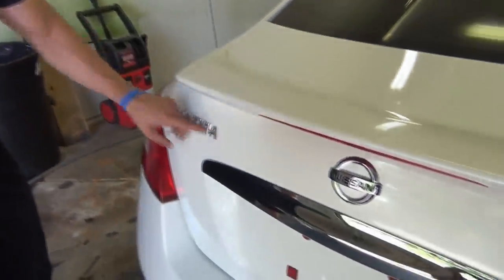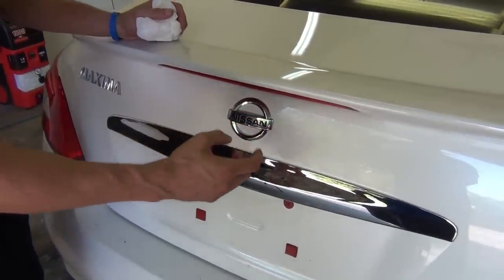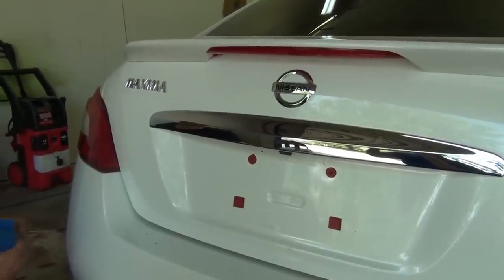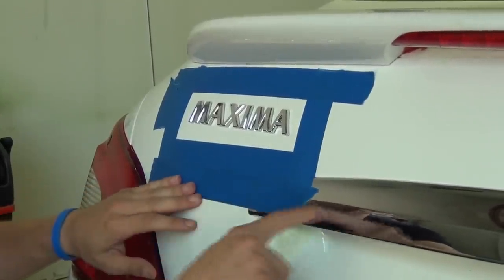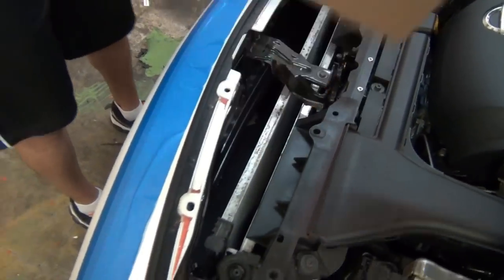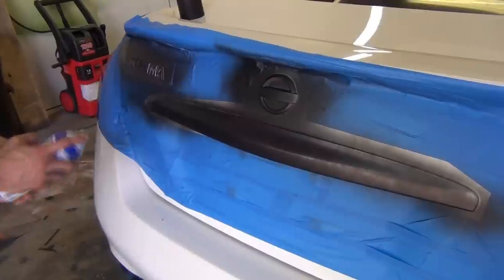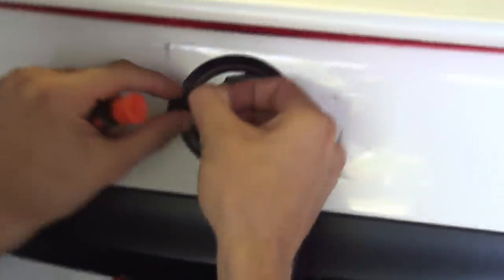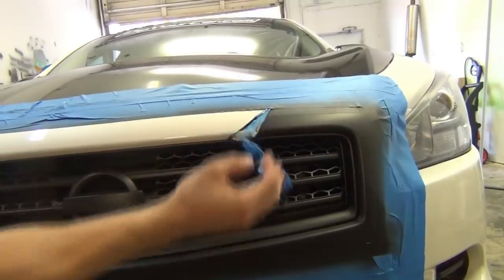How To Plasti Dip Emblems and Front Grille - HD Step by Step - DipYourCar.com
A full, High Quality step by step guide on how to plasti dip your emblems, badges and front grille matte black.  Fonzie from DipYourCar.com guides you through the process, showing tips, tricks and tools.